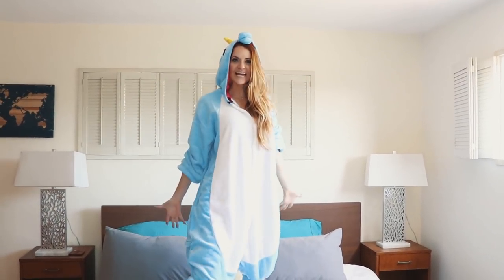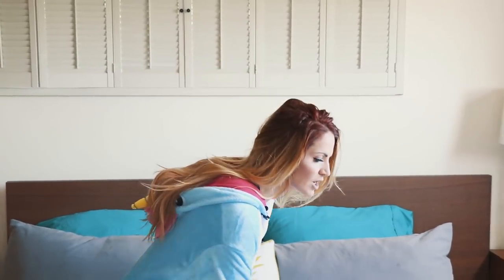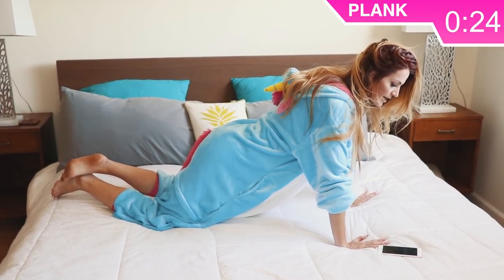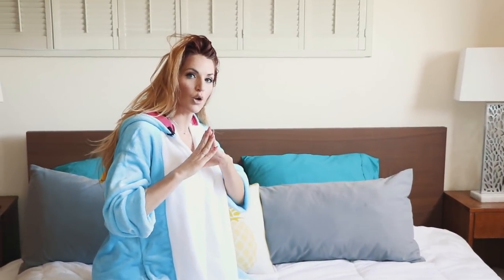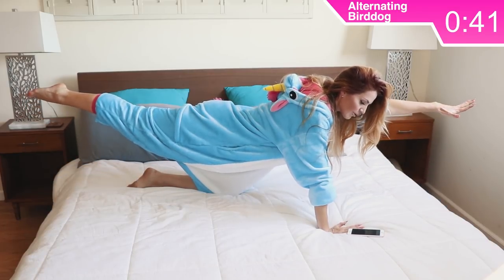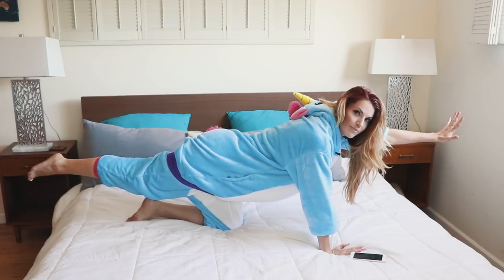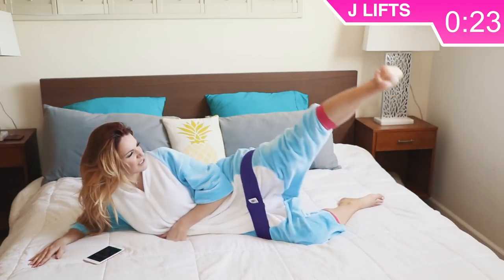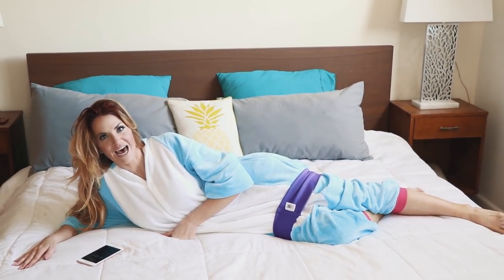Pajama Day! 7 Minute Back Strengthening Workout!